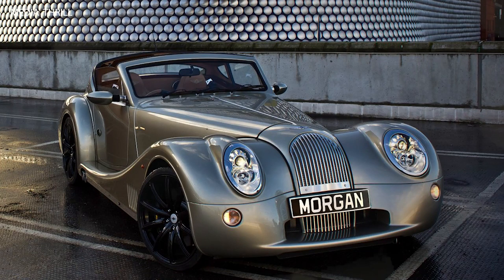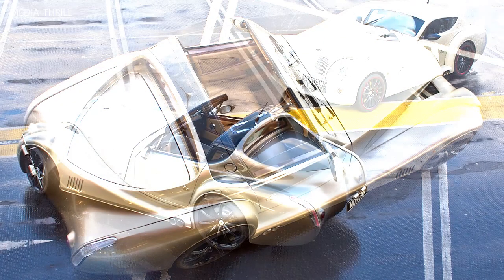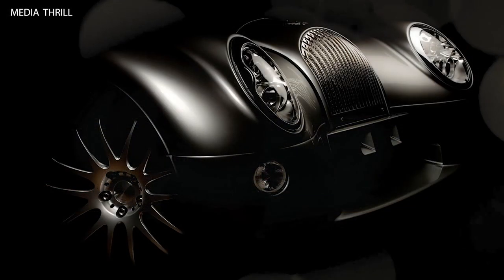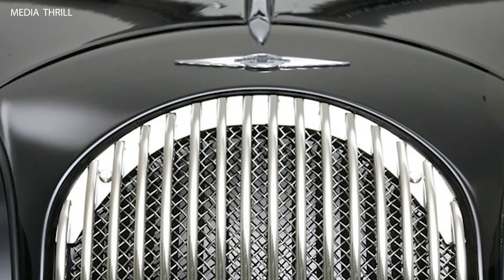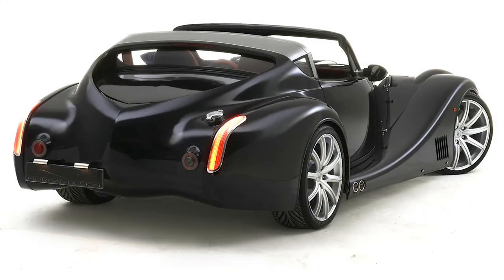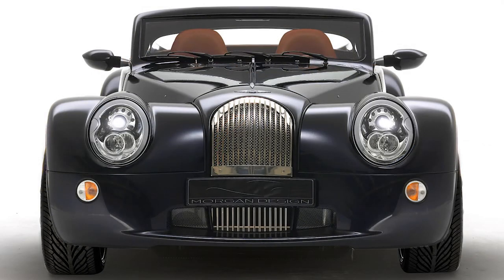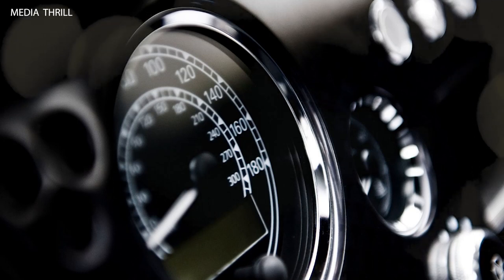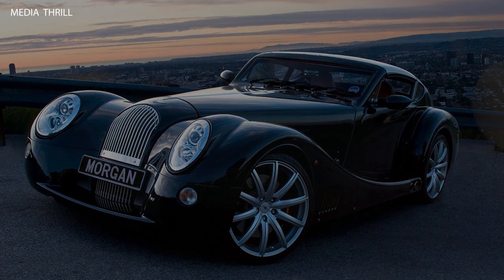Morgan Aero SuperSports 2009 Facts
Video Edit:   Team Media Thrill